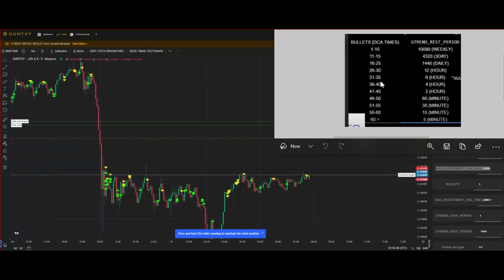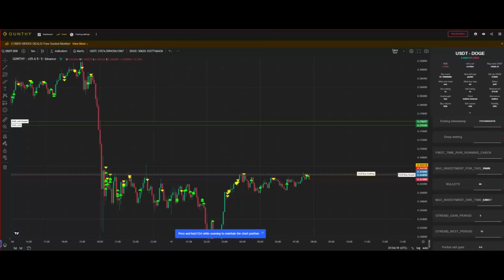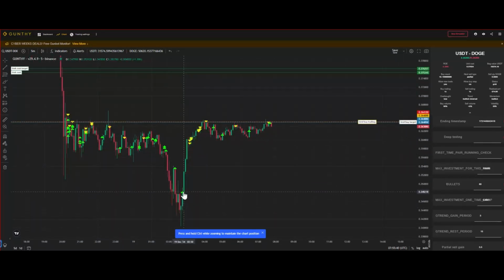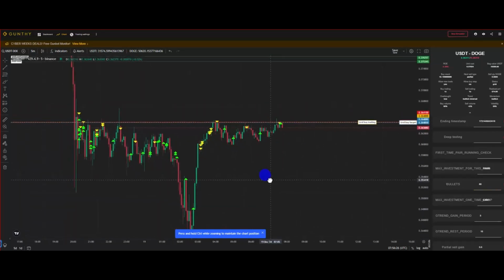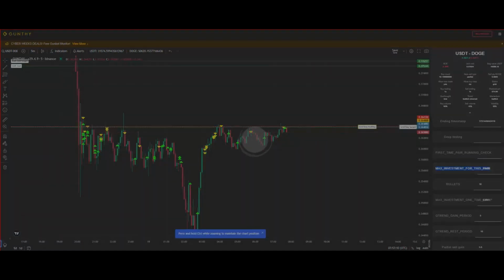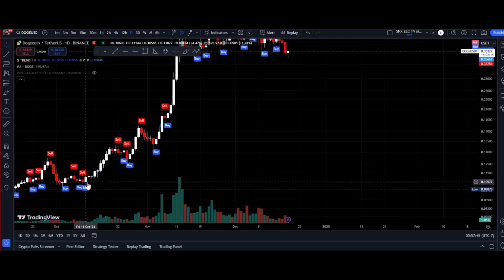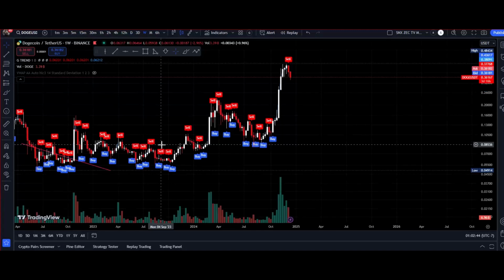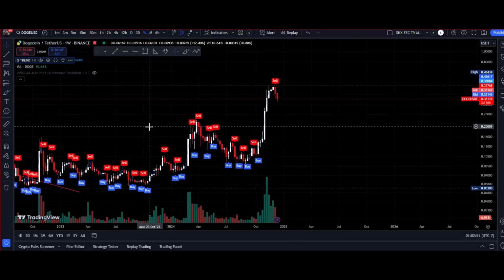Gtrendspot how to maximize your profits and set up gtrendspot for scalping or swing trading crypto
This video talks about how to use gtrendspot to maximize your gains and diferent ways it can be used

LUIS 🏴‍☠️ AI-MARKETS.SHOP    BOT & MINING SUPPLYER,
important points

YOU HOLD YOUR COINS IN YOUR EXCHANGE YOU DONT DEPOPSIT ON A CLOUD OR TRANSFER TO ANY ONE / PAYPAL/ YOU ARE YOUR OWN BOSS

BE AWARE OF SCAMMERS MESSEGING YOU TRYIN TO TAKE YOUR MONEY BY IMPERSONATING PLEASE DONT GET SCAMMED
(SIMULATOR AVAILABLE)